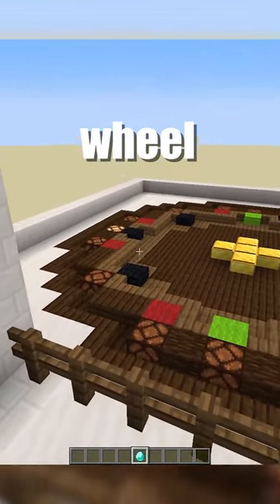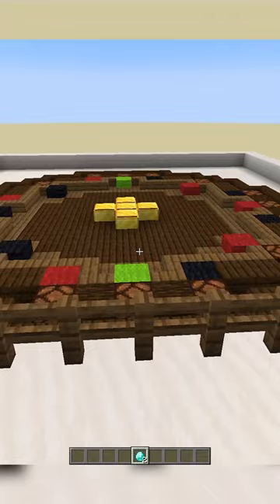Working Roulette Table in Minecraft 1.19!!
A roulette redstone mini game  in Minecraft 1.19 java and bedrock ps4 xbox, that's allows you to set any price for the bets to win diamonds!